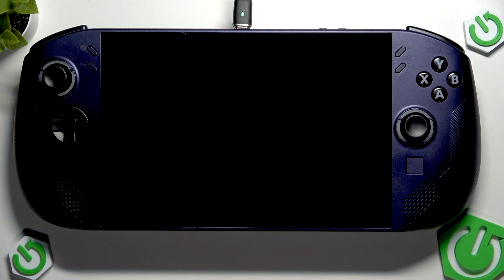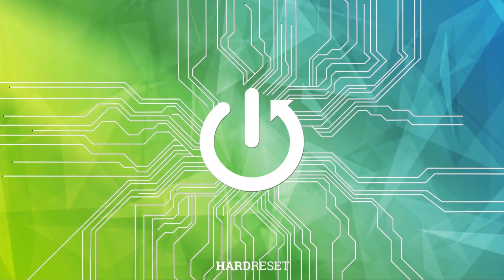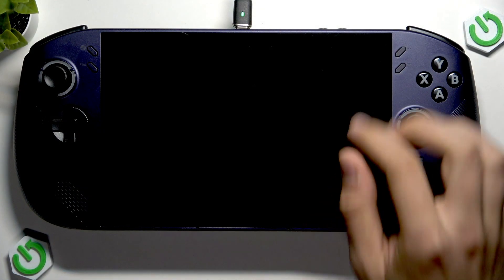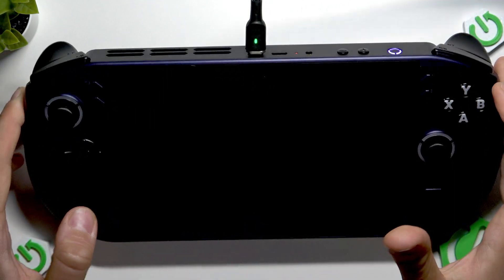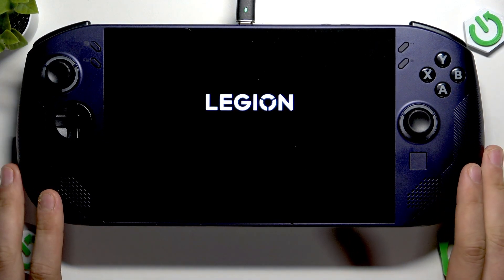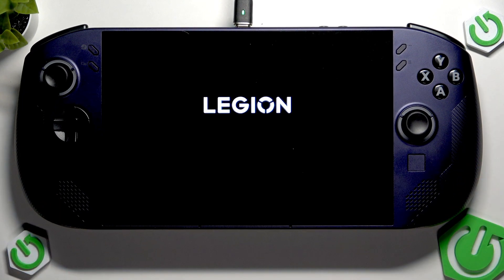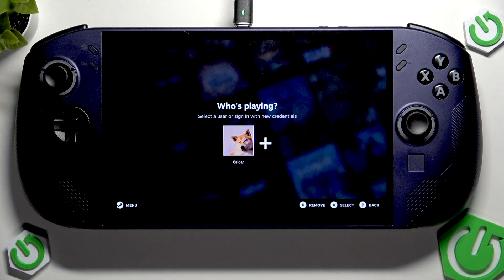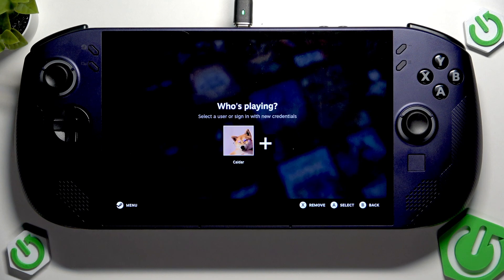How To Turn On Lenovo Legion Go S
If you just got your LENOVO Legion GO S handheld console and are wondering how to power it on, this video will show you the simple steps to get started. We’ll demonstrate exactly where the power button is located on the Lenovo Legion GO S and how to use it to turn on your device. Whether you’re new to the Legion GO S or just need a quick reminder, this guide will help you start up your Lenovo handheld gaming console quickly and easily. Learn how to turn on your Lenovo Legion GO S, what to expect when powering up, and get ready to enjoy your gaming experience right away.

How to turn on LENOVO Legion GO S handheld console?
Where is the power button on LENOVO Legion GO S?
How do I start my Lenovo Legion GO S for the first time?

0:00 Introduction
0:10 Locate the power button on Lenovo Legion GO S
0:15 Press the power button to turn on
0:25 Device startup and confirmation
0:47 Lenovo Legion GO S is powered on